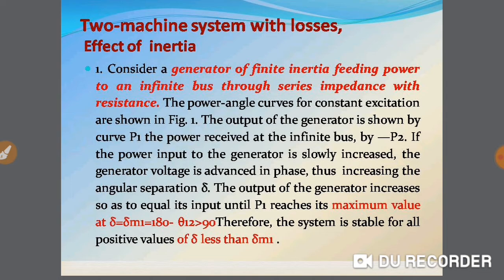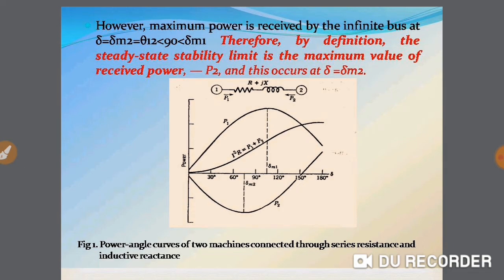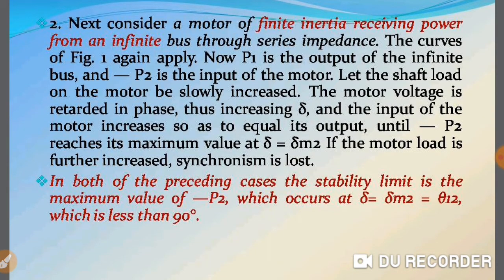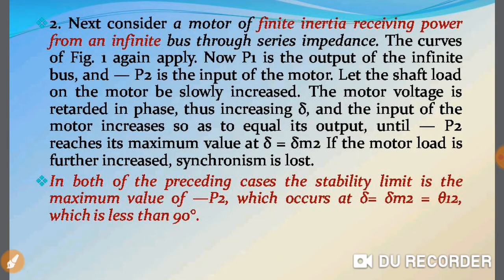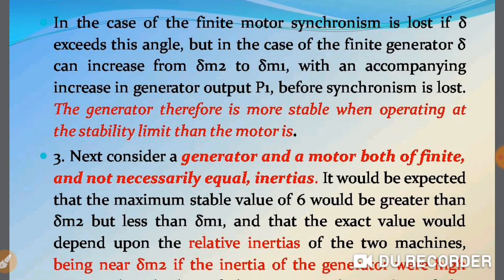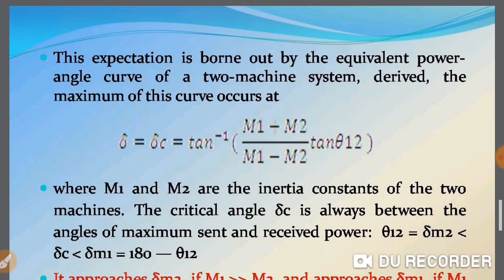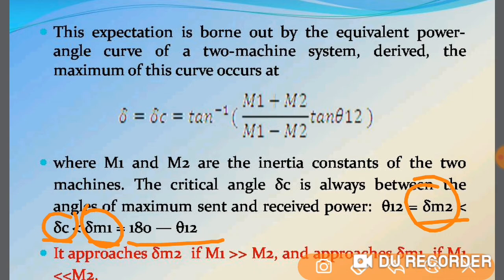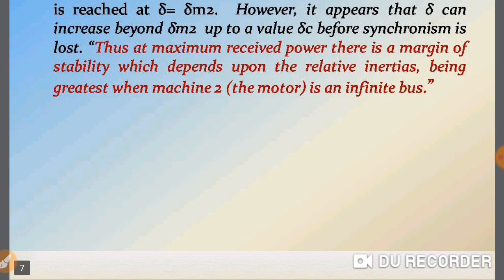Effect of Inertia